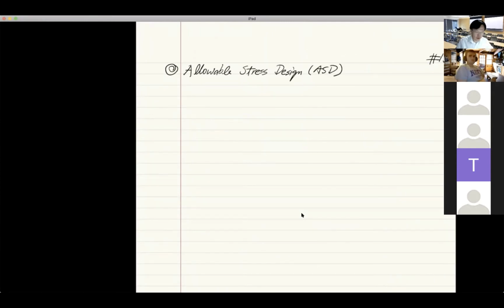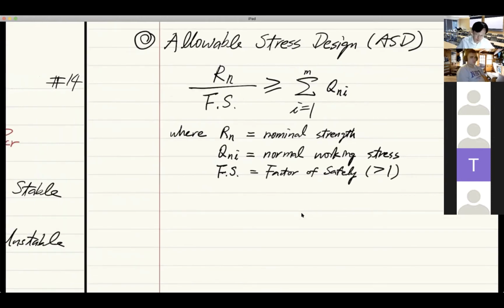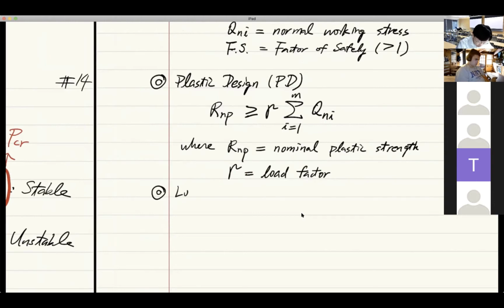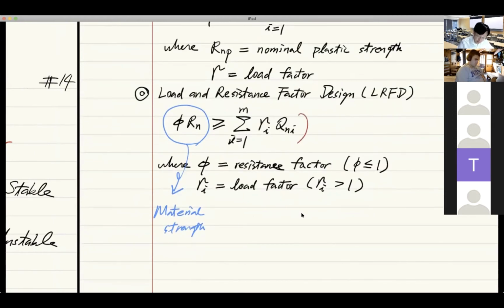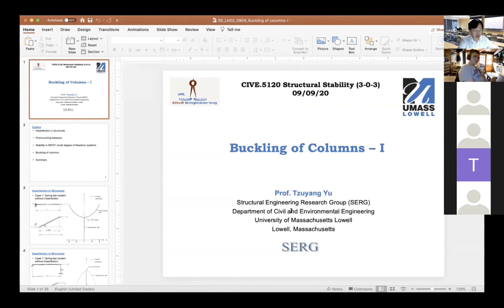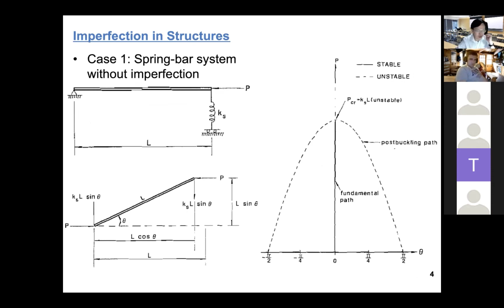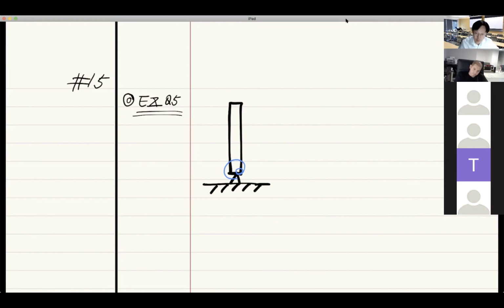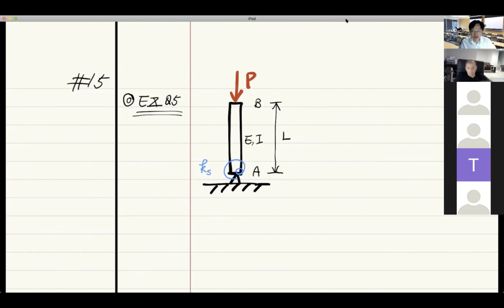CIVE5120__0909__LN02__Part 7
-- Example 05